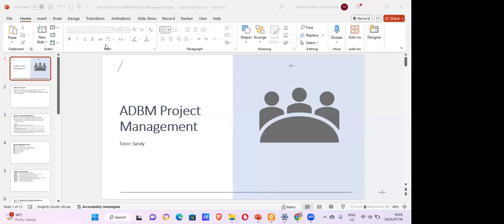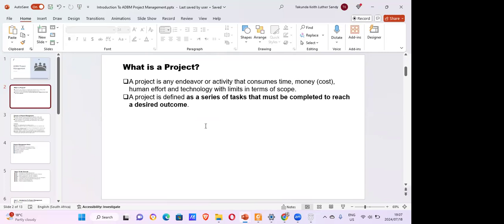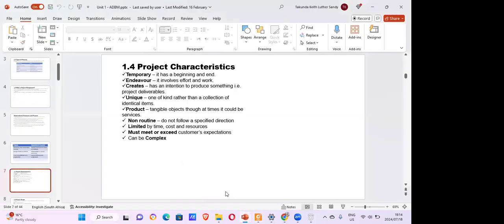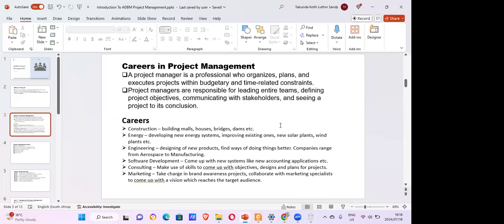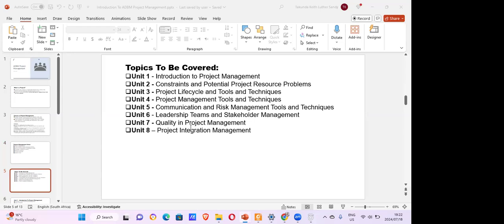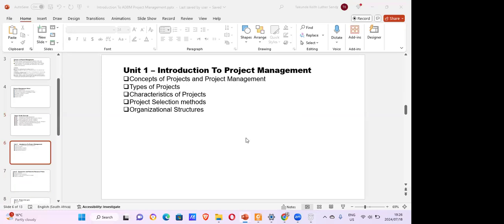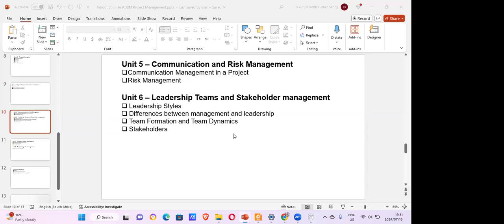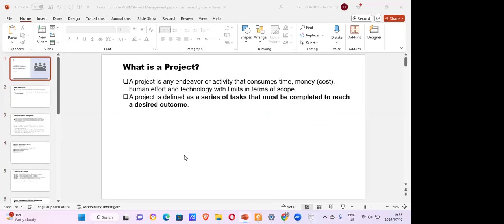Prerecorded: Project Management (ADBM)